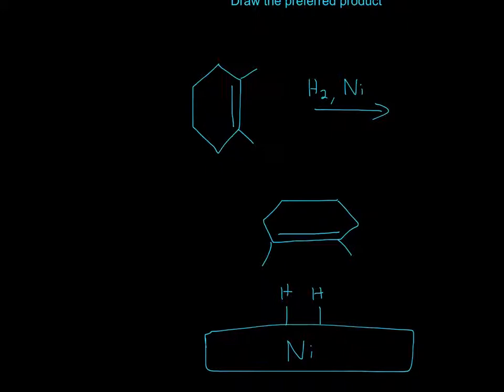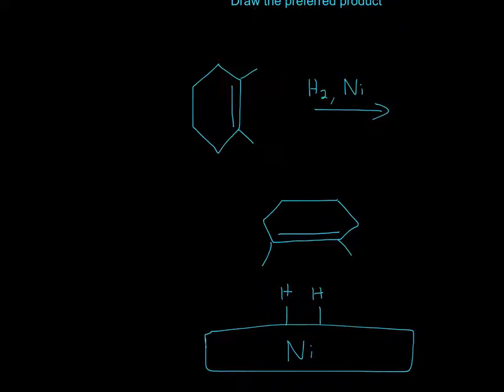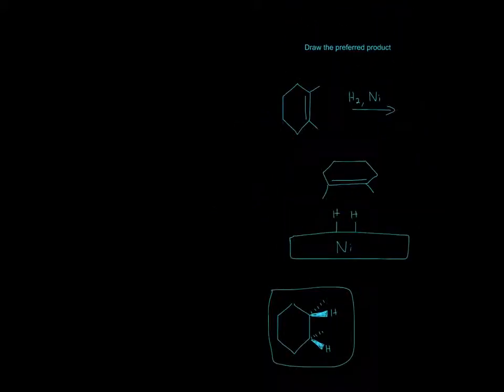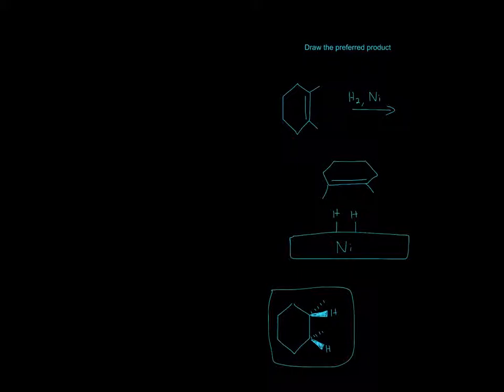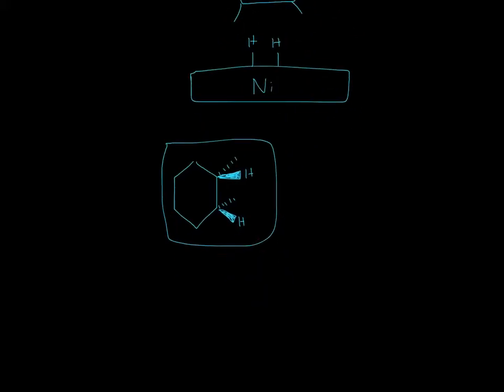Alkene, H2, Ni Practice 23 (Organic Chemistry)